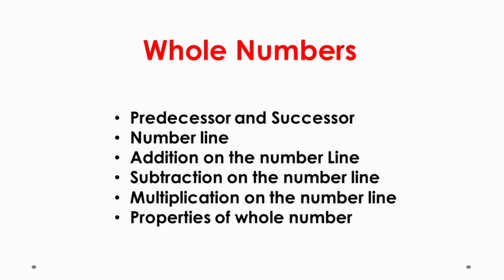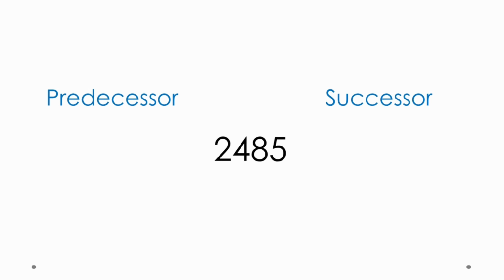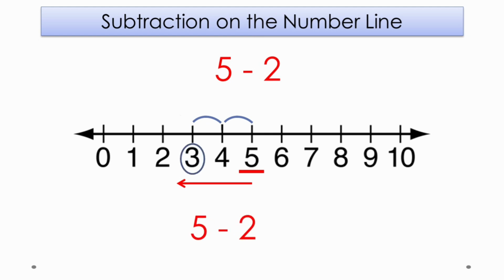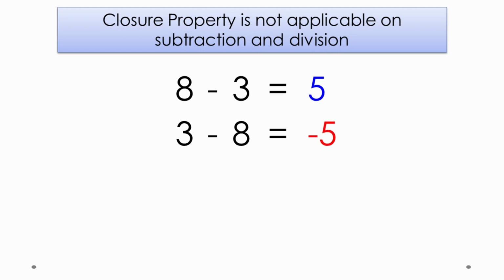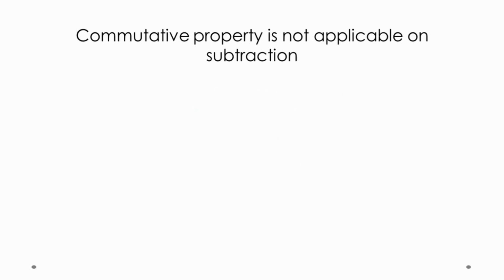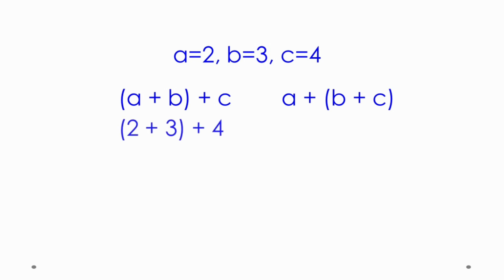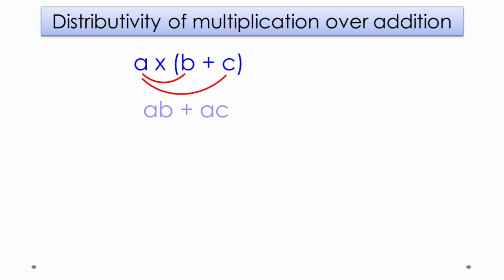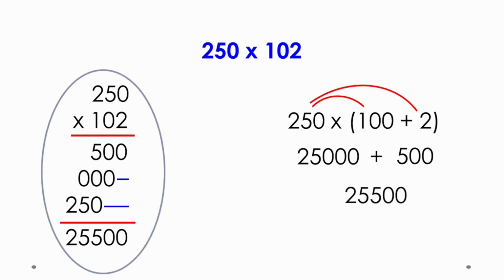Whole Numbers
Students will be able to understand the following concepts-
Predecessor and Successor, Number line, Addition on the number Line, Subtraction on the number line, Multiplication on the number line, Properties of whole numbers